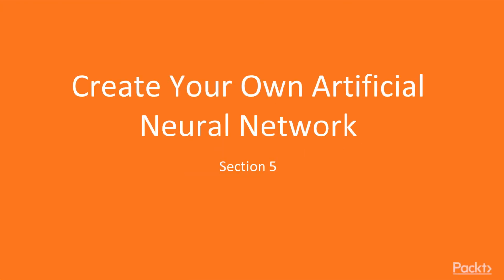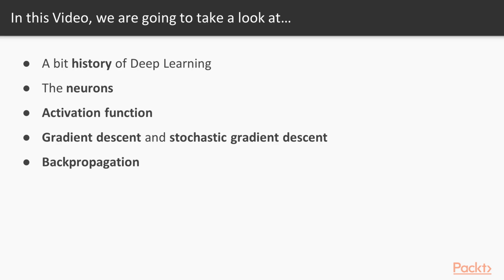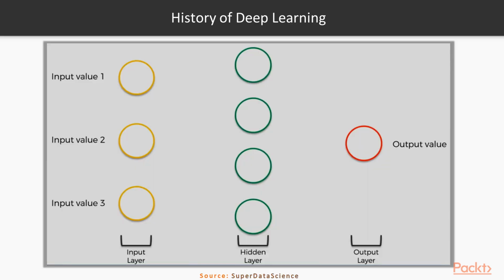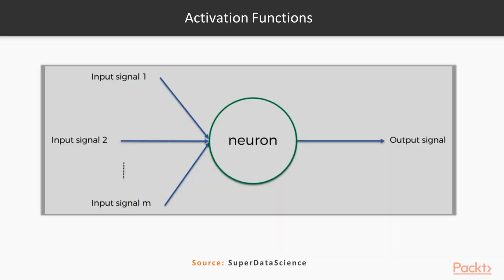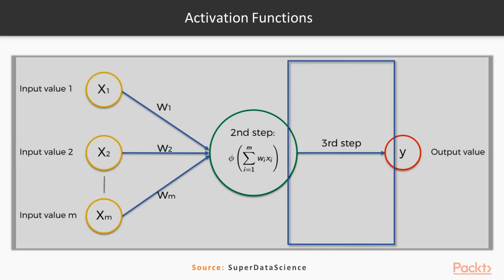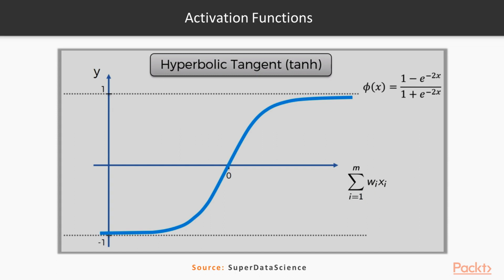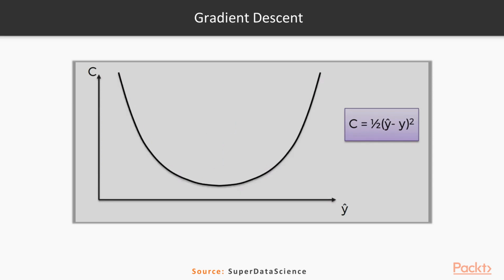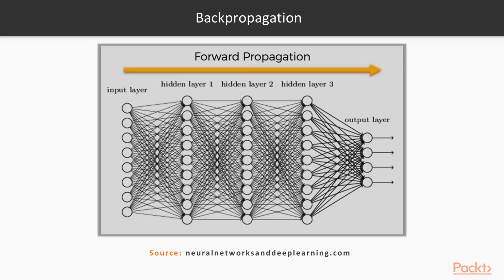Hands-on Machine Learning with TensorFlow: What is Deep Learning?|packtpub.com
This video tutorial has been taken from Hands-on Machine Learning with TensorFlow. You can learn more and buy the full video course